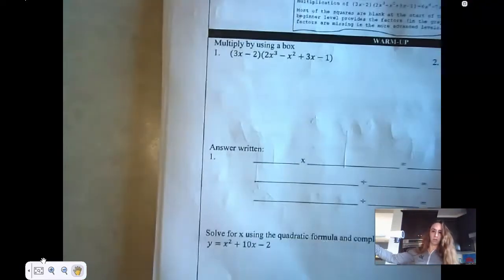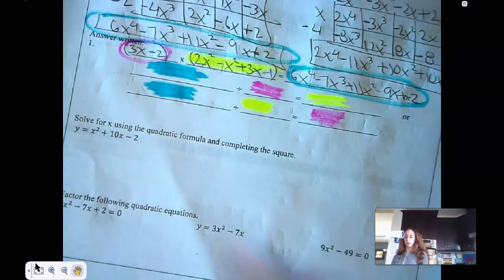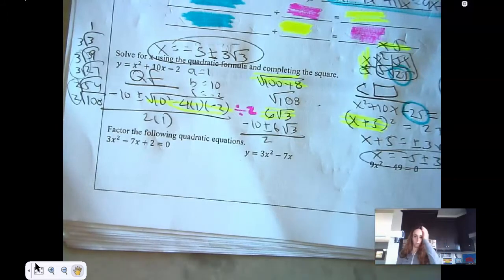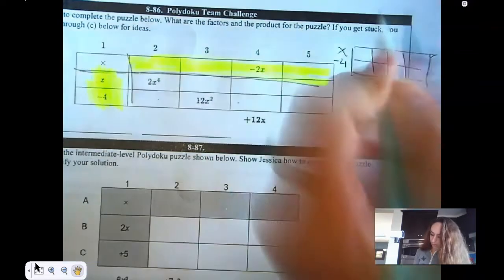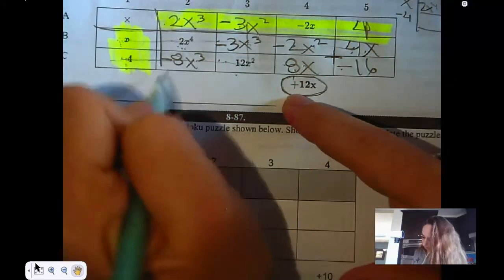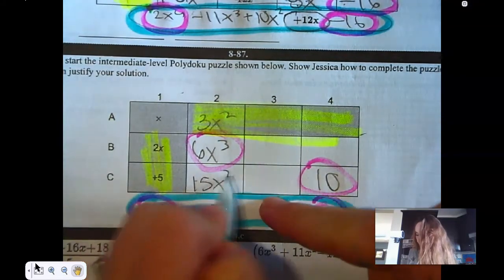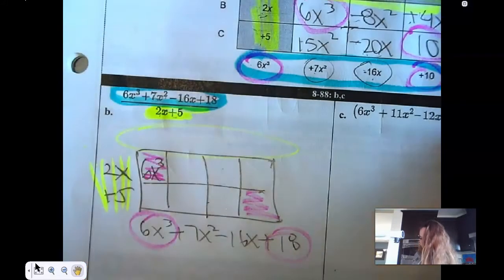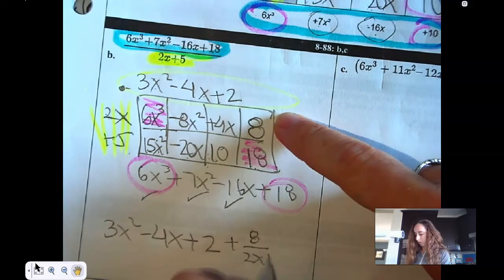8.3.1a Lesson - IM3H